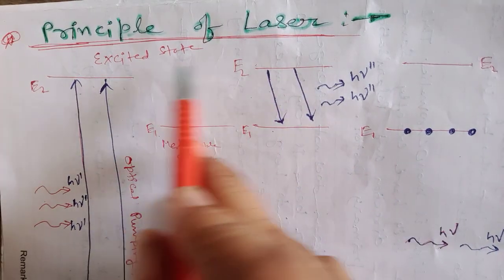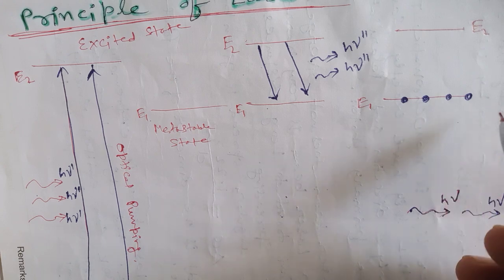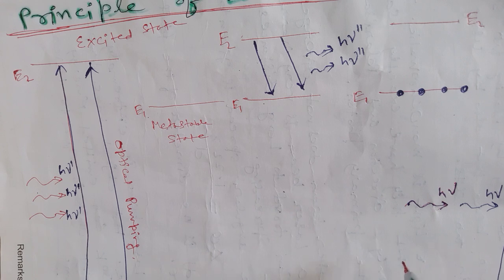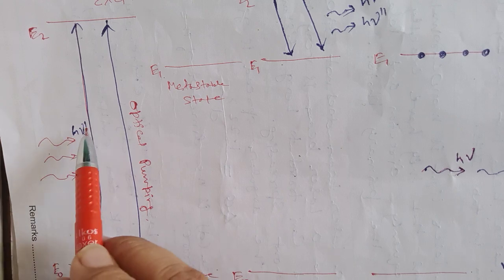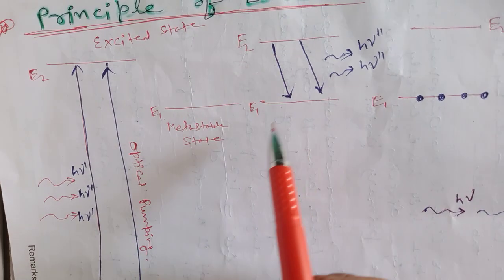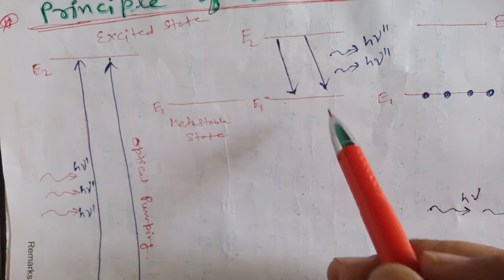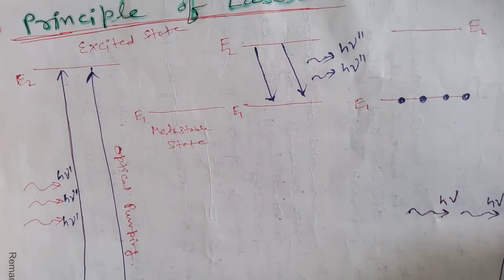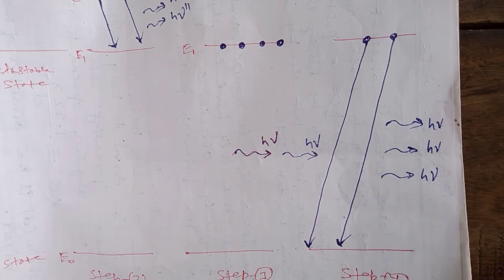May 27, 2025